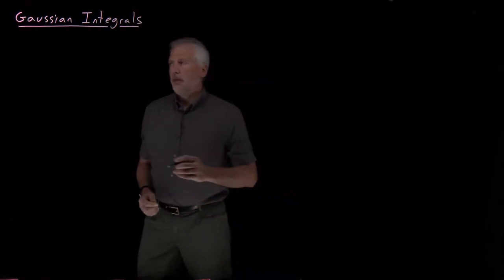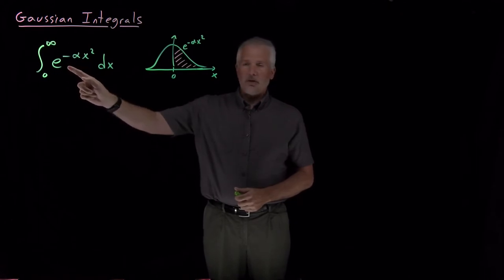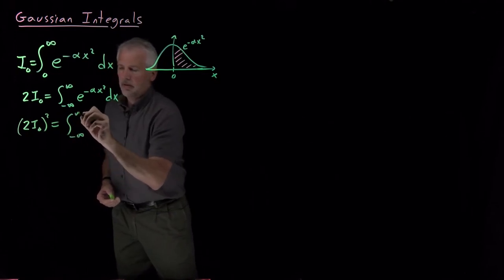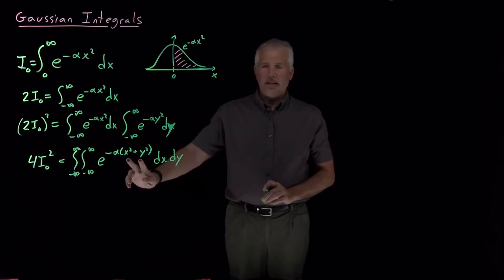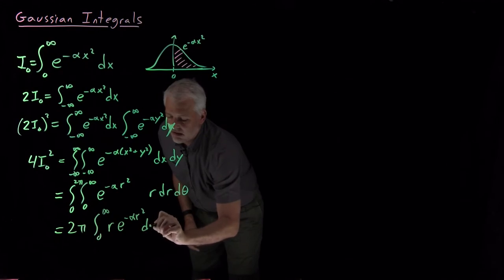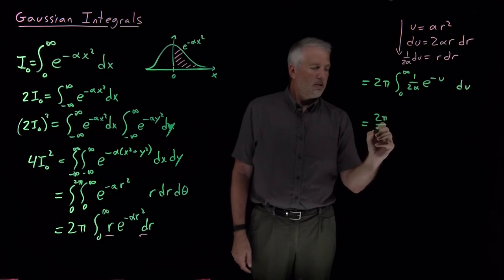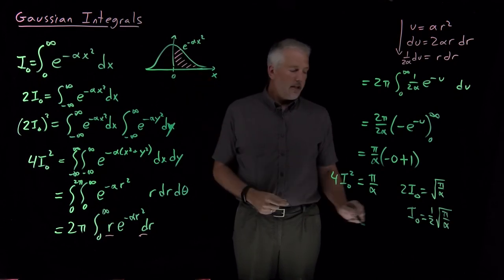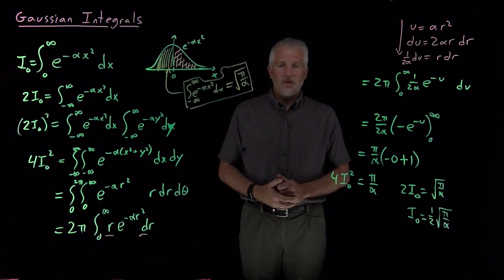Gaussian Integrals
Definite integrals of Gaussian functions show up frequently in physical chemistry, so it's worth knowing how to evaluate them.